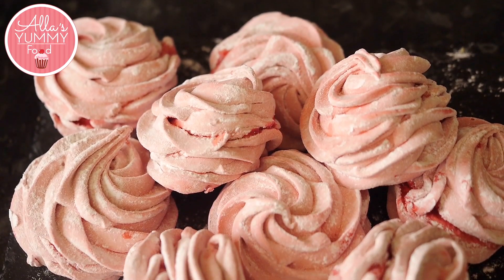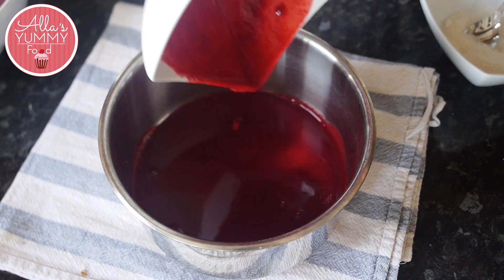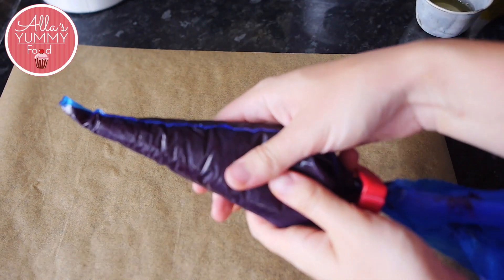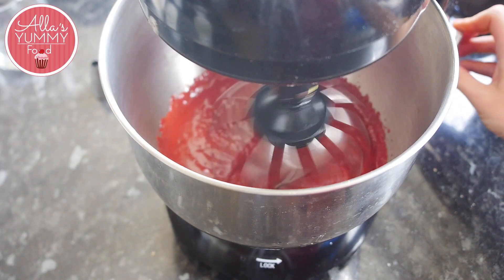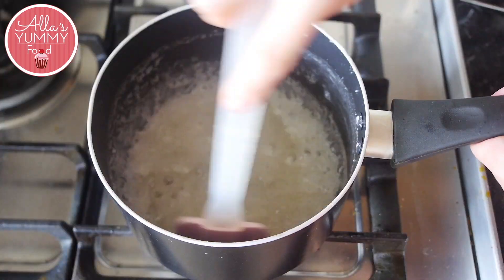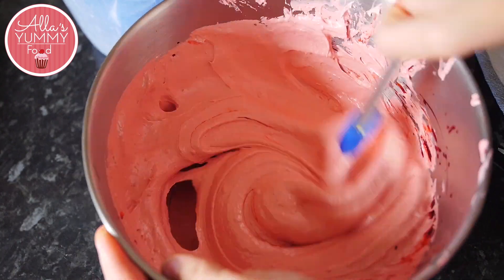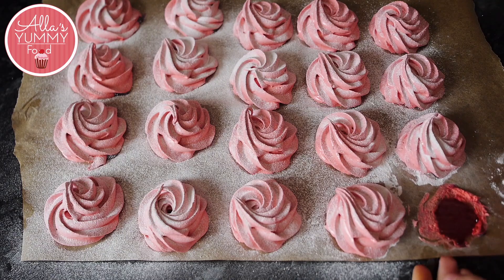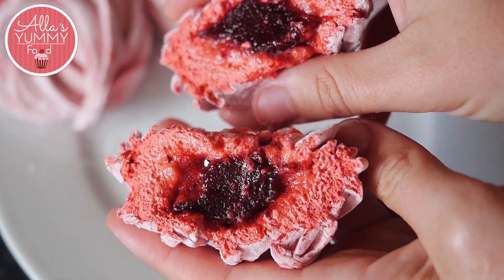Homemade Raspberry Marshmallows (Zephyr) Recipe | Малиновый зефир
These raspberry marshmallow pillows with raspberry jam filling will be perfect for any time of the year. They can also be made in advance, so you don’t need to fuss around the kitchen with the dessert last minute. These Zephyr are much lighter than store-bought marshmallows, they practically melt in your mouth!